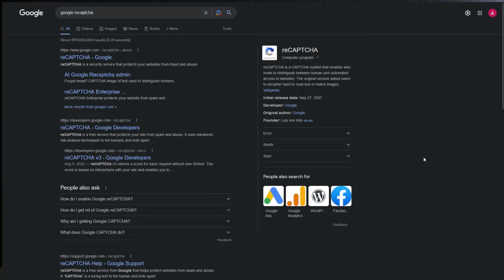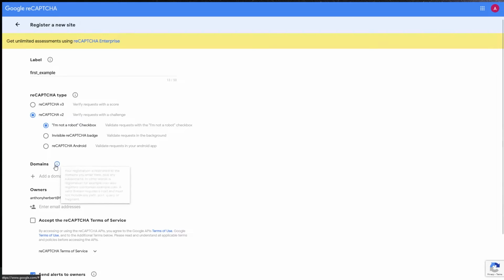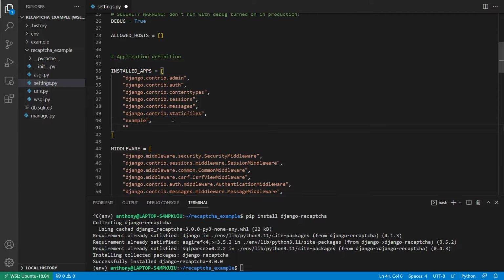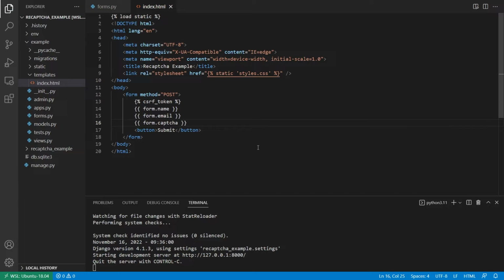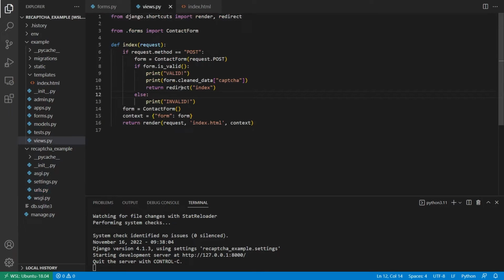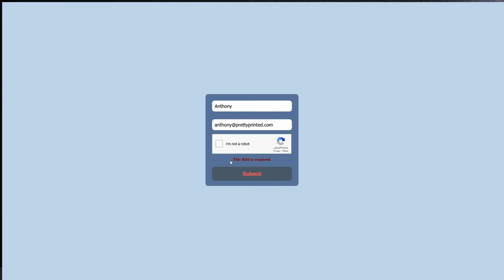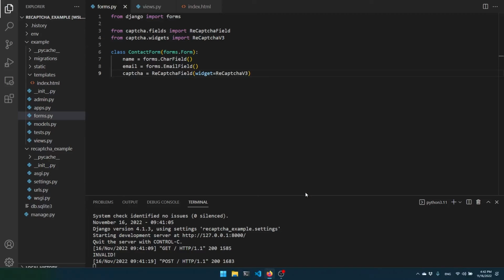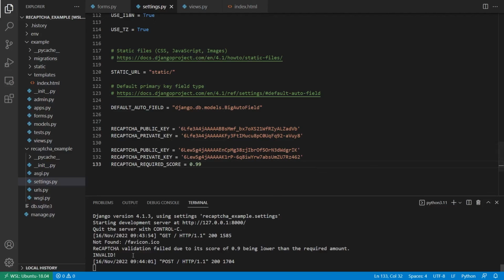How to Use Recaptchas in Django Forms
In this video I'll go over how to integrate recaptchas into Django forms to prevent bots from submitting forms in your app.